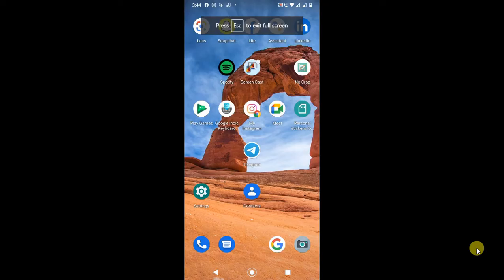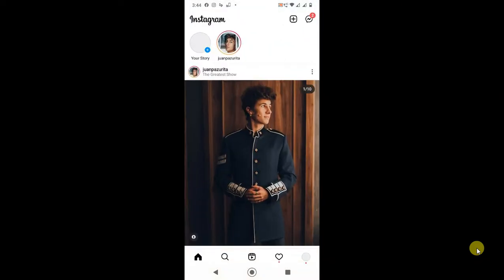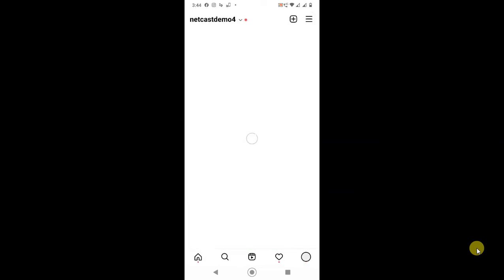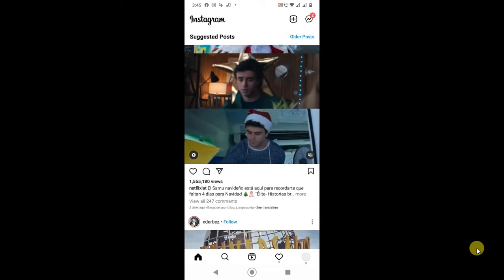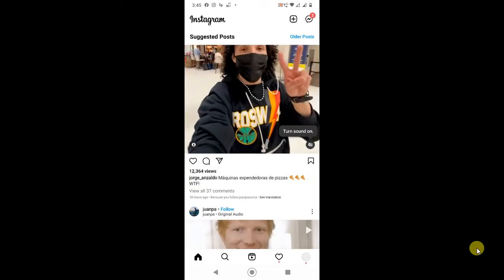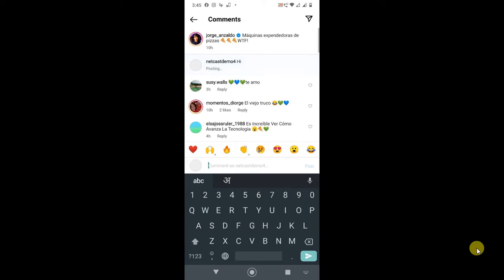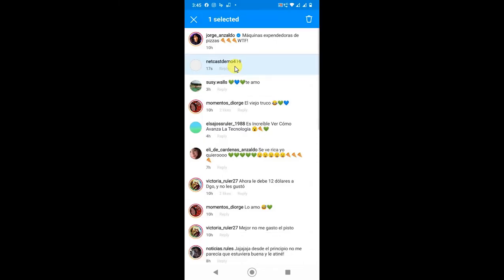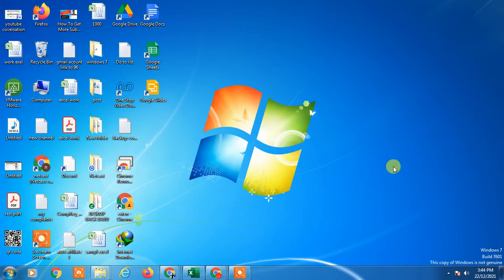how to delete a comment on instagram (2022) - Can't I delete my Instagram comment?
In Instagram, delete comment is very trick task if you cant delete your Instagram comments in this video showed how to you can.